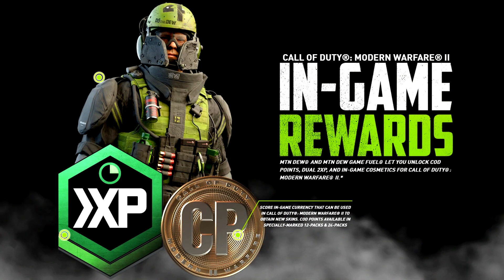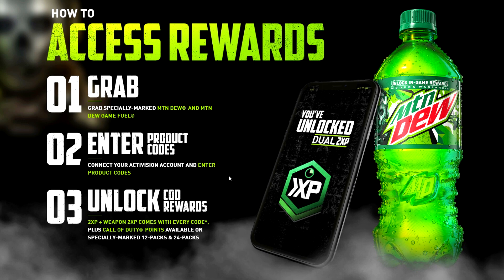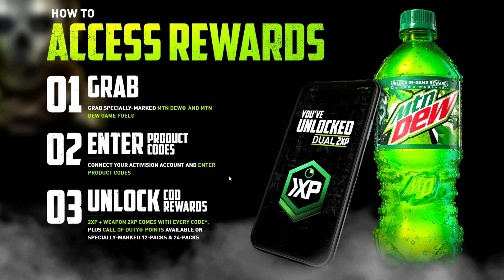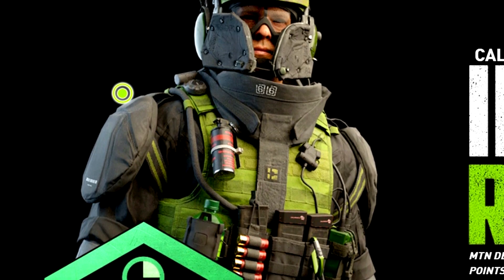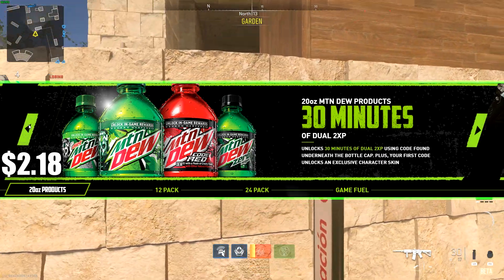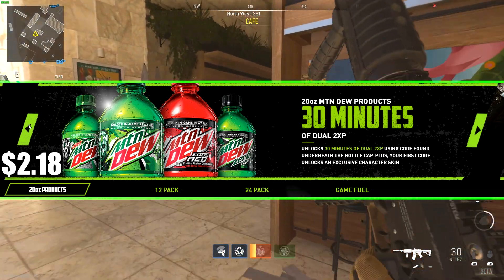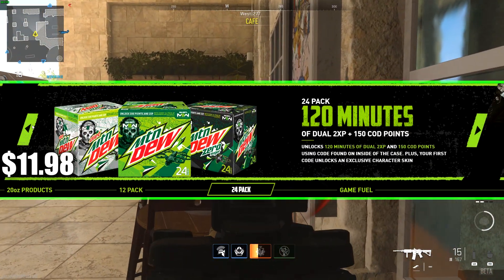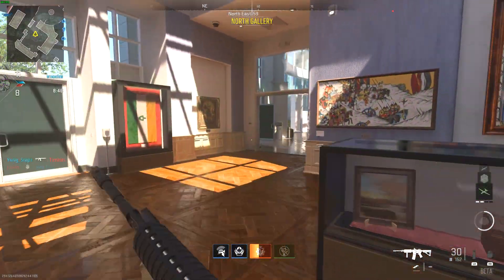Call of Duty's New Promotion is... Interesting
For the first time, COD Points are part of a Call of Duty promotion